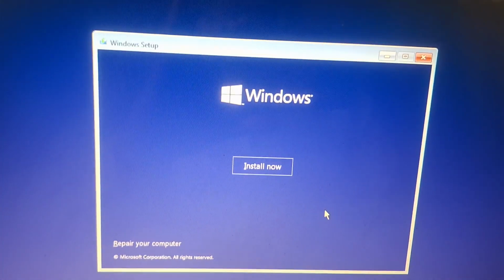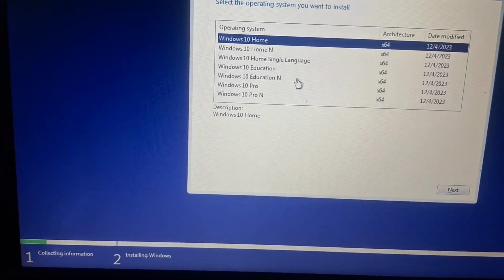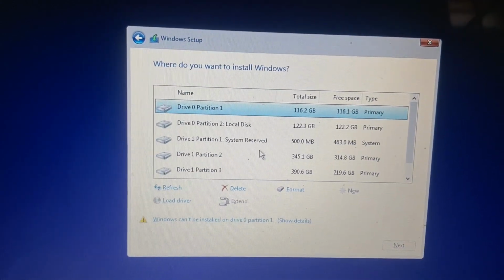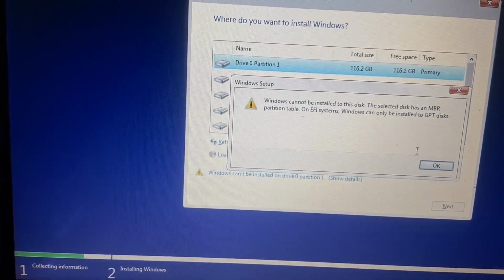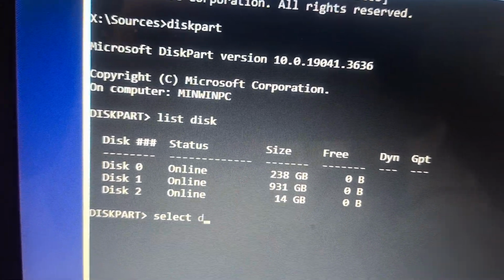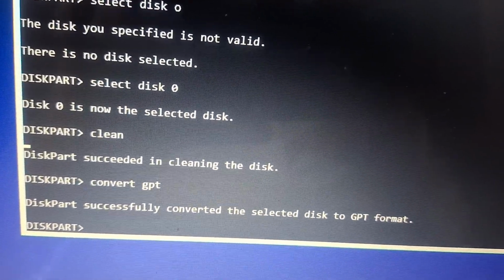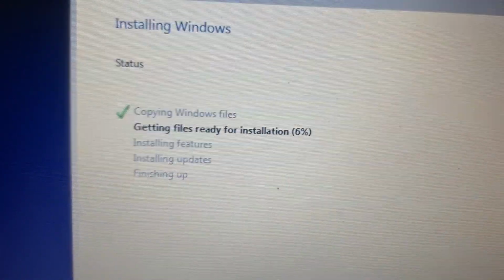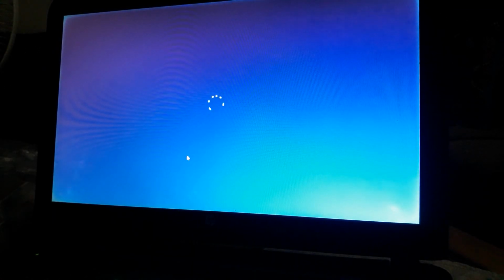Installation of Windows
Complete guide for installing a fresh copy of Windows, How to install windows from a bootable USB? How to convert MBR to GPT? Windows installation, Windows,